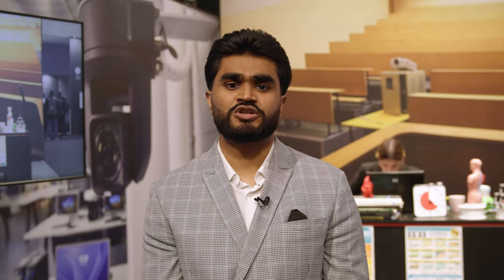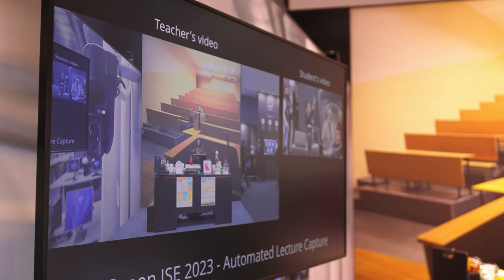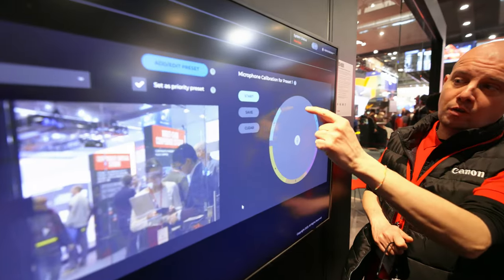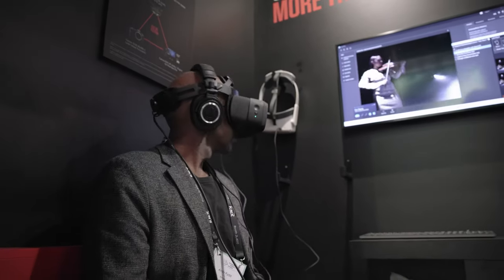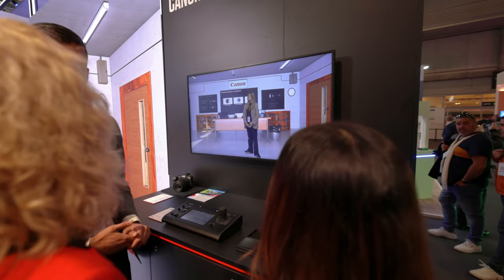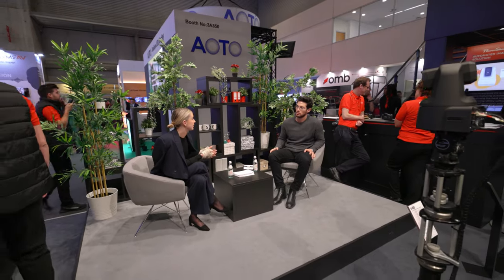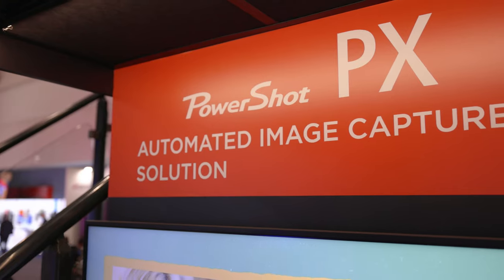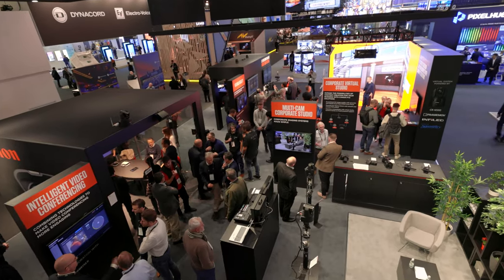Exploring the Canon stand at ISE 2023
We. Are. Live!

Welcome to ISE2023! If you're here in person, pop by to stand 3A800 in Hall 3 (you can't miss us). If you couldn't make it to Barcelona, this tour of our stand with Product Marketing Specialist, Matthew Koshy, breaks down all you need to know.